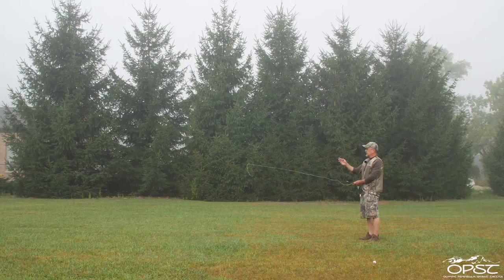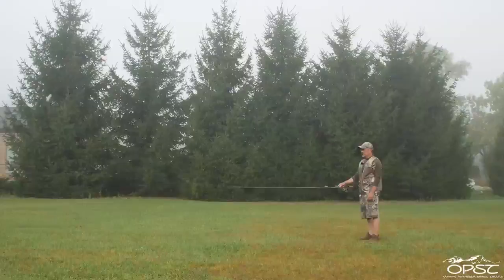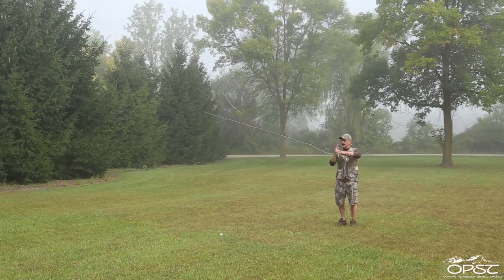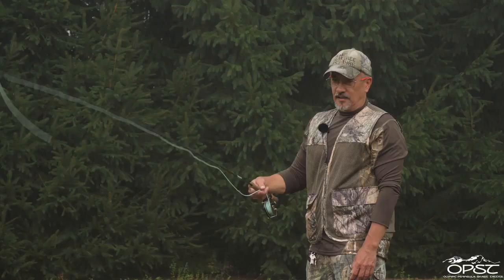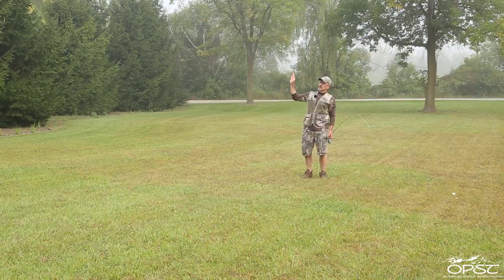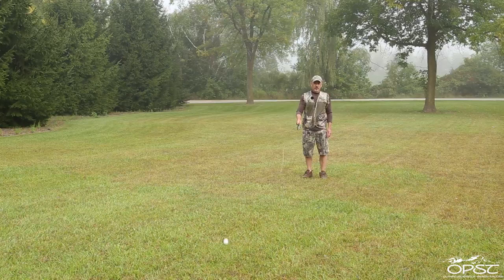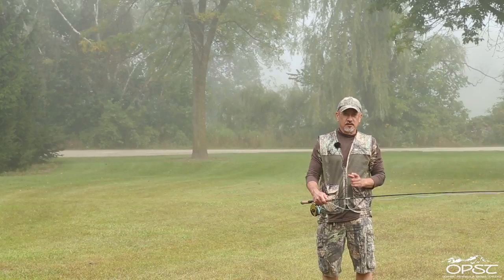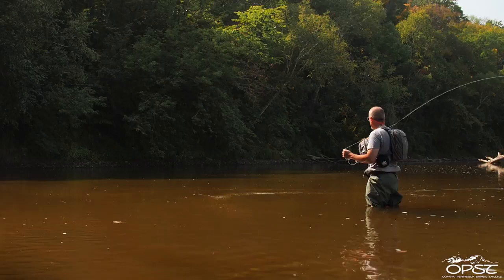Golf Ball Skagit Casting Tips with Ed Ward - OPST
In this video Ed Ward shares some thoughts on Skagit casting with the help of a wiffle golf ball. He covers the differences between single hand overhead casting and Skagit casting, connecting and separating the planes of a Skagit cast, proper tempo, how to get more load through line placement, and more.